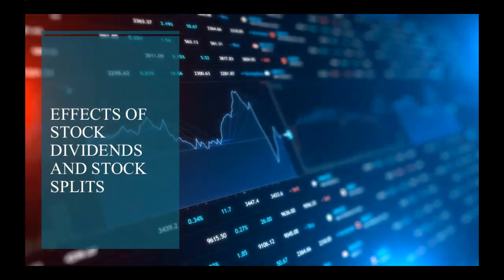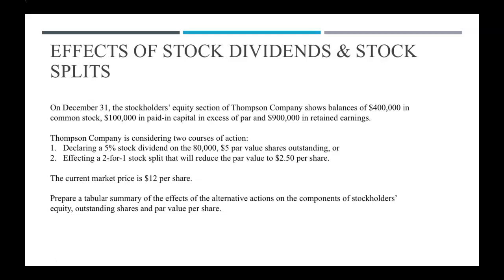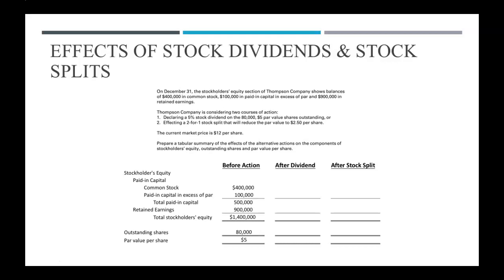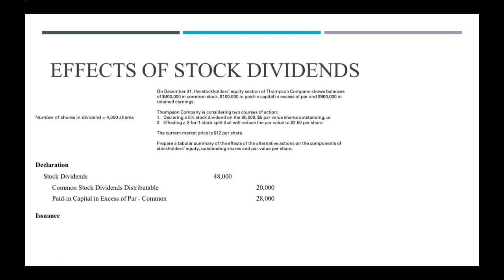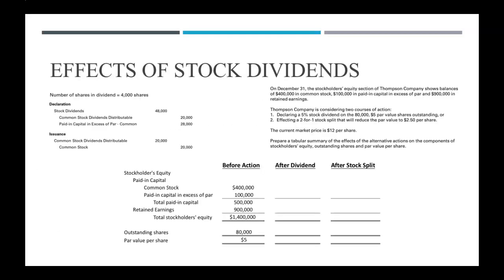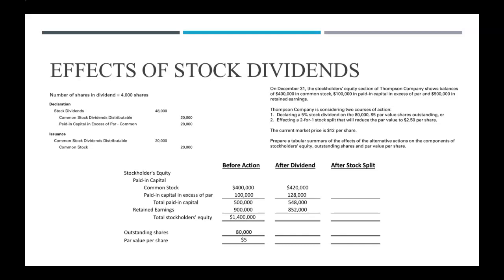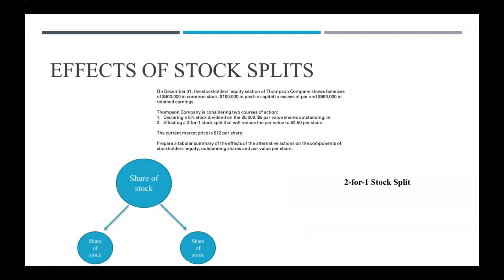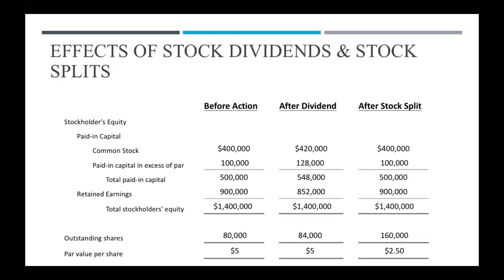Effects of Stock Dividends and Stock Splits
Discussing the effects that stock dividends and stock splits have on Stockholders' Equity, outstanding shares and par value.